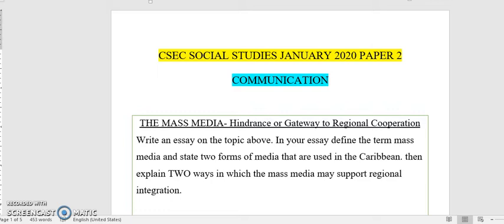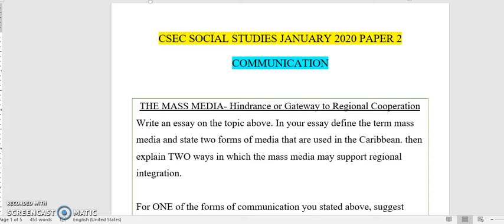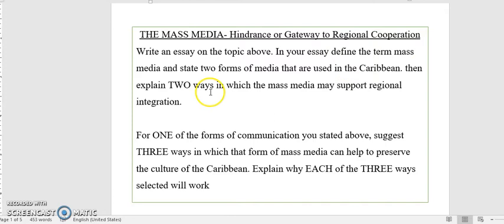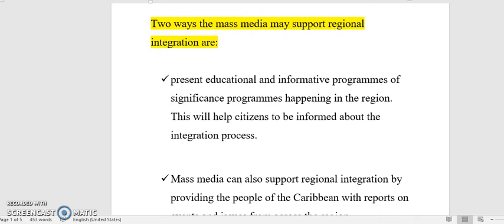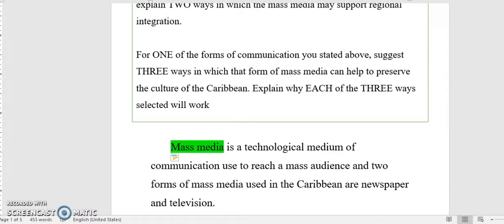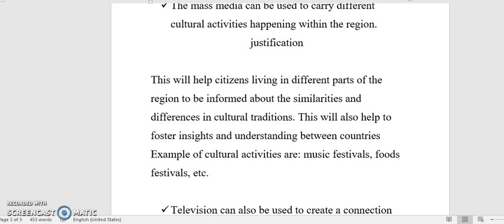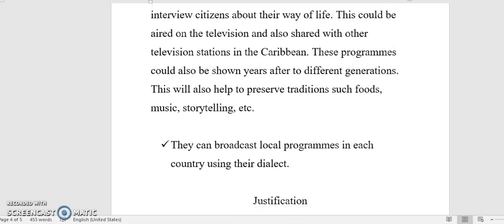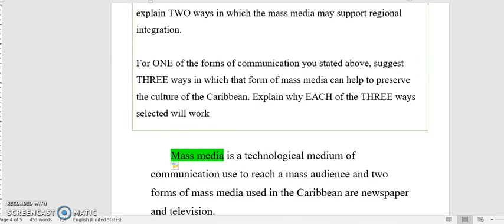CSEC Social Studies January 2020 Paper 2 on the topic Communication (questions and answers